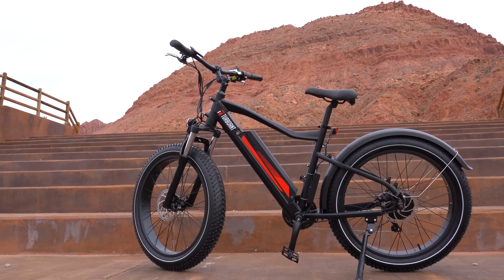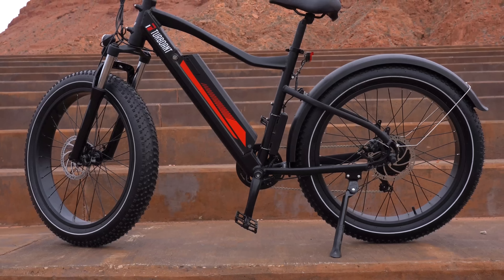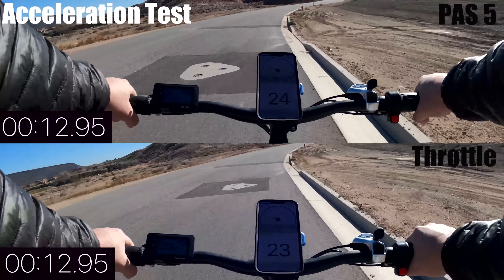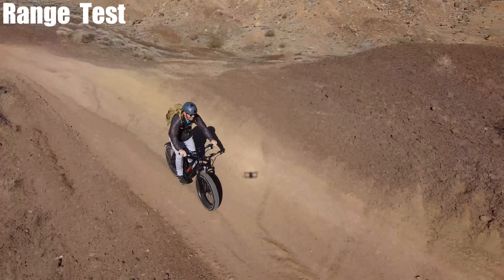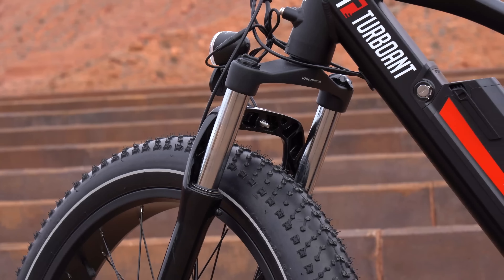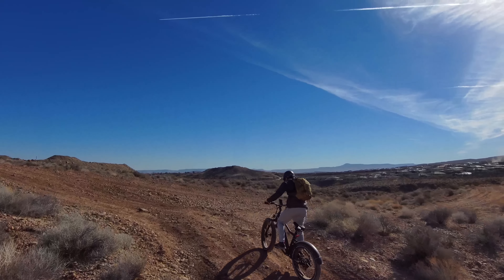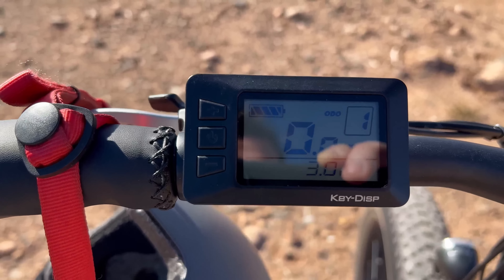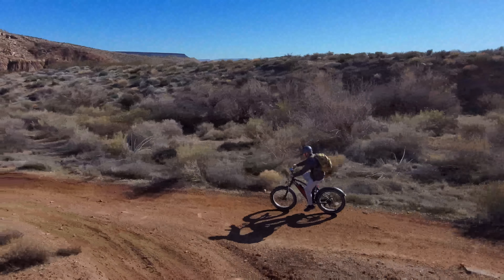Turboant T1 Thunder Electric Fat Bike Review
Lot's of competition for fat bikes in this price range.  I took the T1 out to the desert to see how it would hold up in a speed, acceleration, range, hill and brake test.

Pick this up here for $700 off with CODE:   dealT1